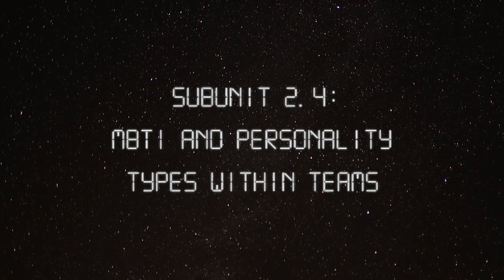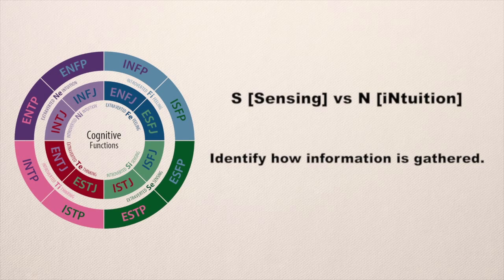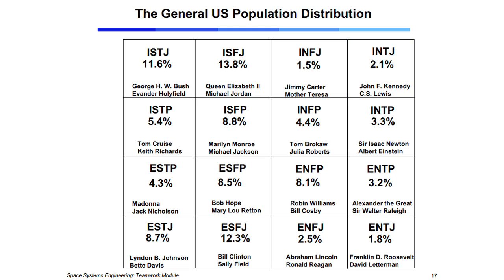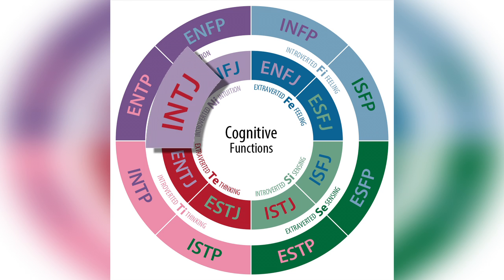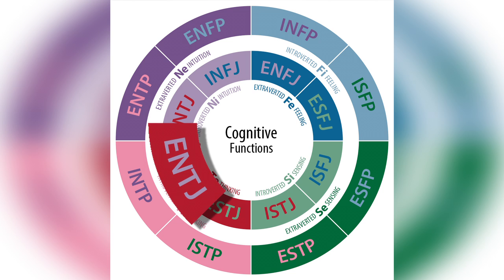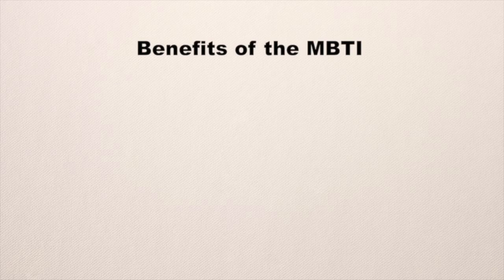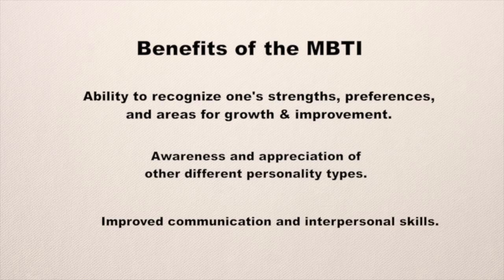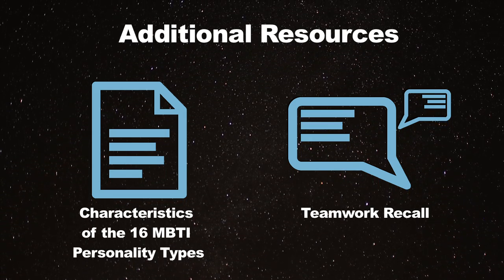MBTI and Personality Types Within Teams- Space Systems Engineering 101 w/ NASA